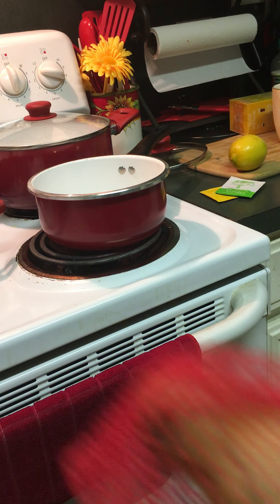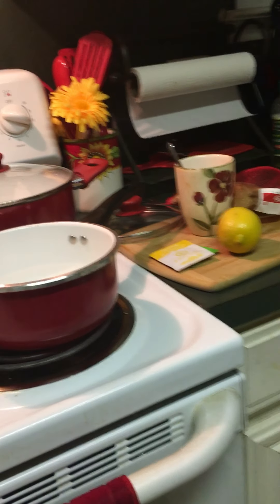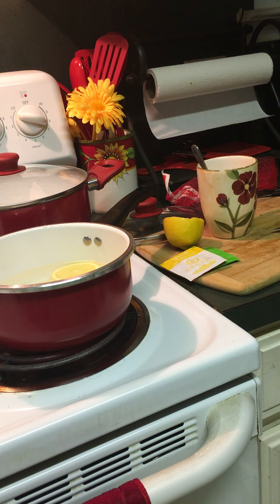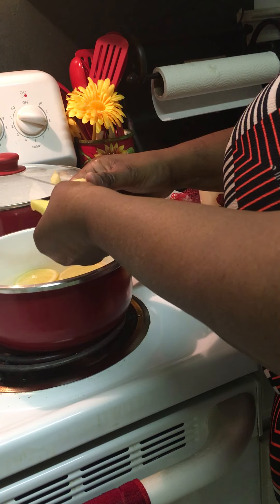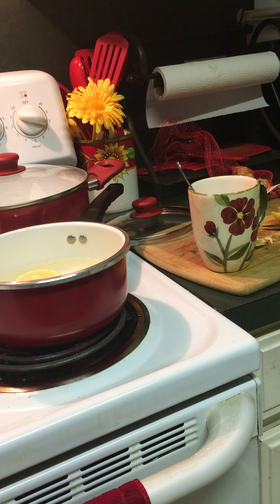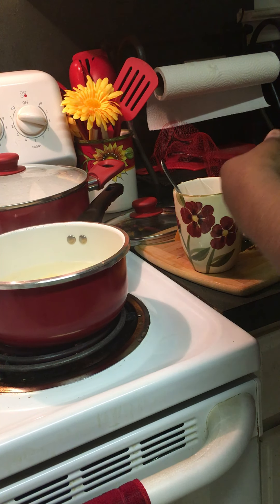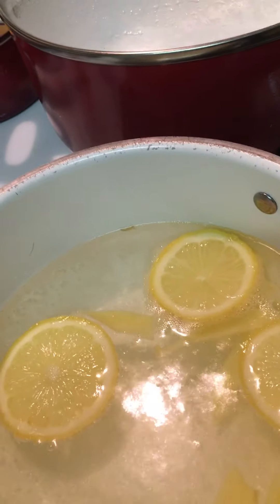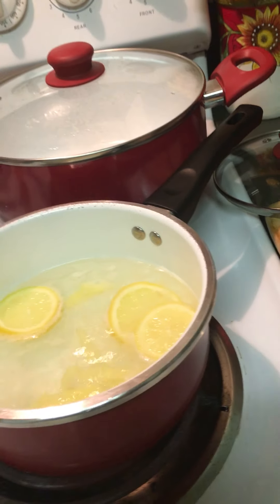Lemon Ginger Tea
Boil lemon and ginger and pour into green tea or any type of tea. Also, add honey if desire.